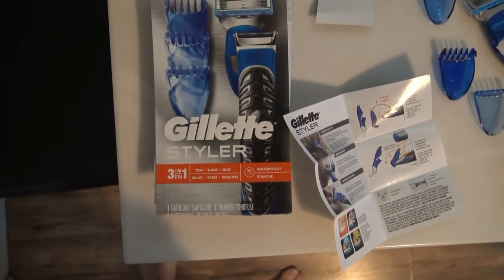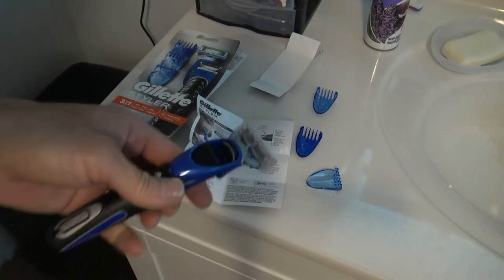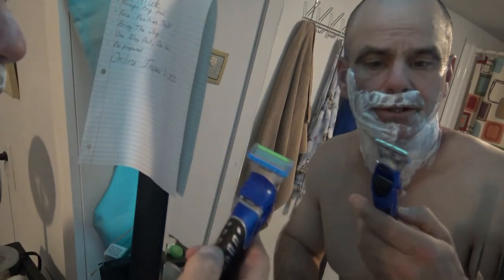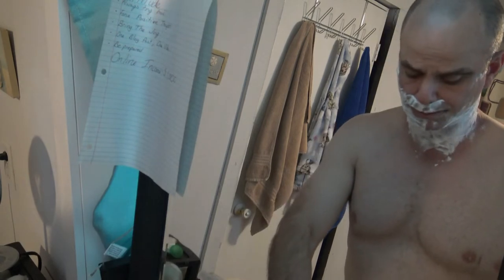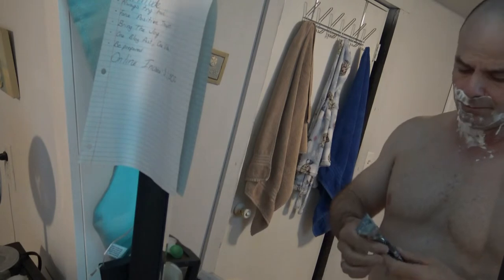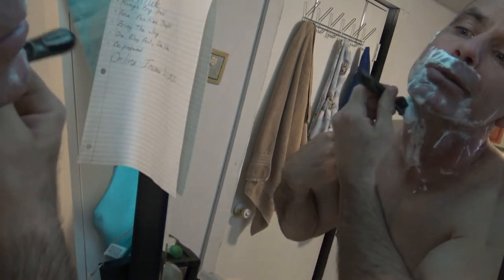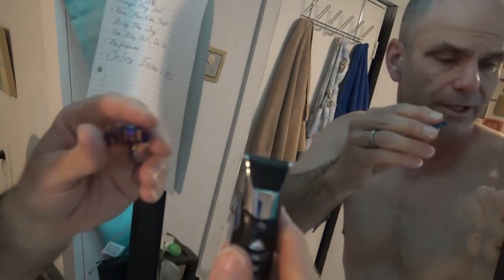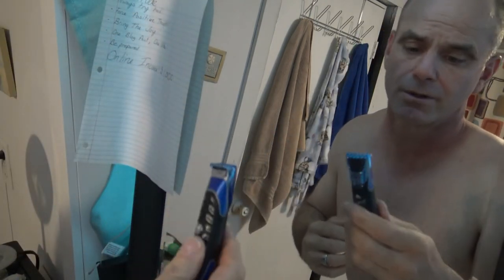Gillette Fusion Proglide Styler 3-in-1 Waterproof Trimmer For Man | Review Unboxing and How to Use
This is our unboxing, review, and how to use the Gillette Fusion Proglide Styler 3-in-1 Waterproof Trimmer For Man.